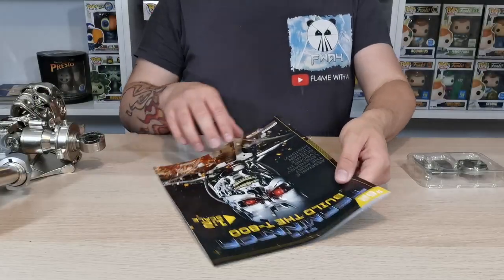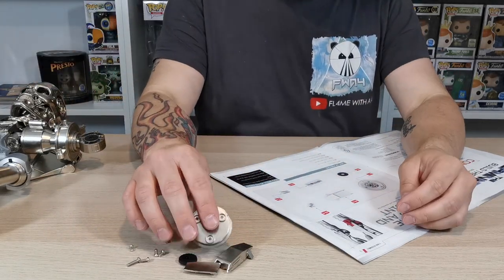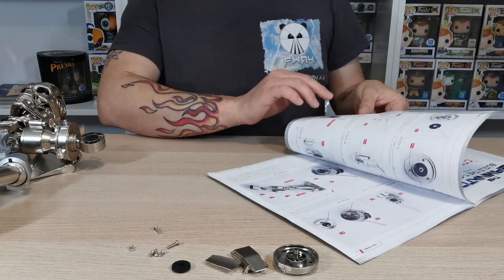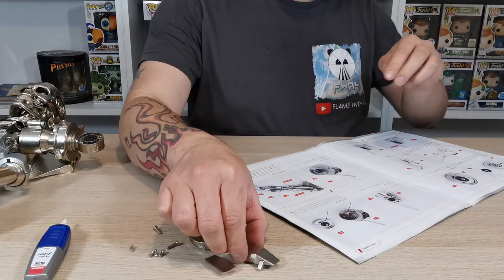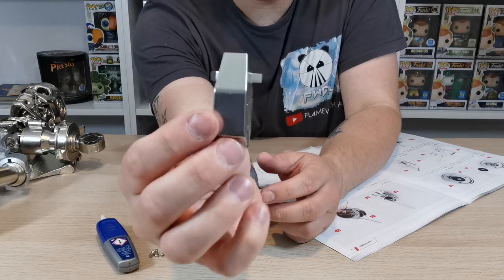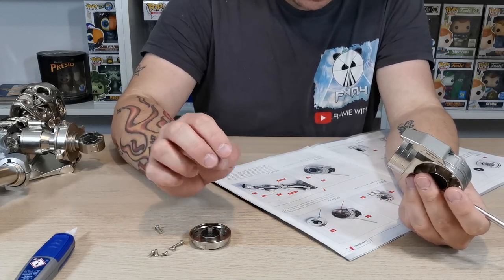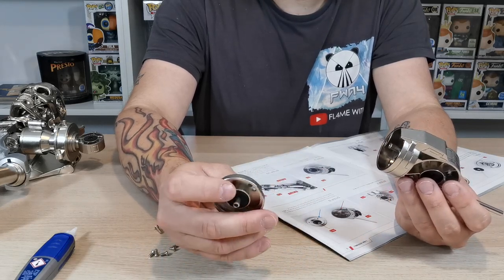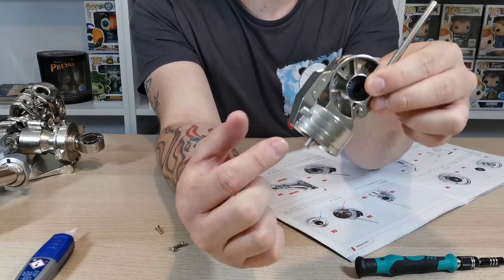Build The Terminator T-800 Issue 62 - Fitting The Knee Cap & The Knee Joint (Speed Build)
Check out Modelmodz for all the mods mentioned in this video including the teeth, joints & eyes

This is a dedicated page for all the YouTubers building this T-800 Terminator on Facebook.

SOMETHING UNSTOPPABLE.

TECHNICAL DETAILS:
Over 90cm tall!

As part of your subscription benefits, one of your issues in your first delivery will be FREE and you will also receive 4 FREE gifts during your collection.

Join me again soon for issue 63 - Start Work On The Lower Right Leg